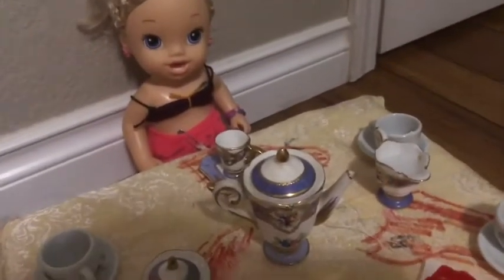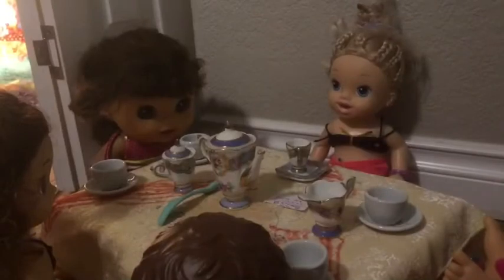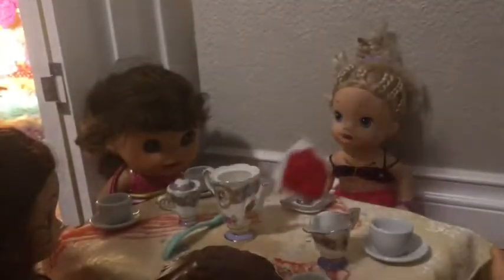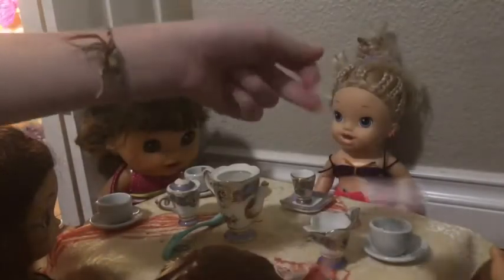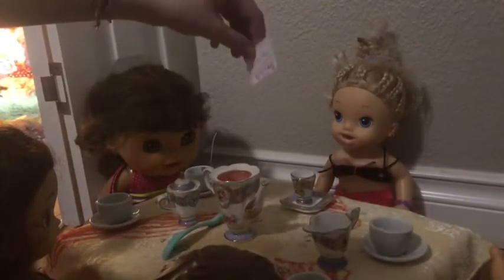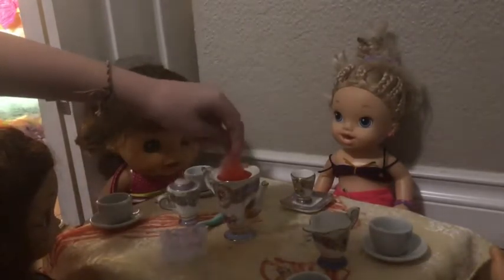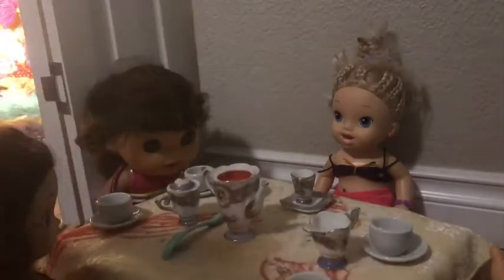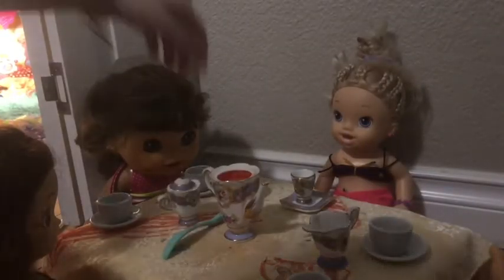Babyalive has a Halloween tea party! Fail? Part 2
If u did not see part one frist then do that but not much more to say in this description but yeah bye!